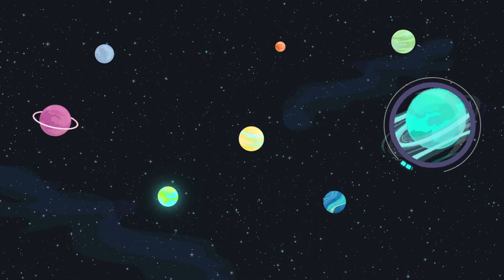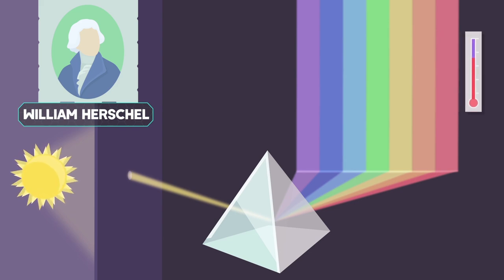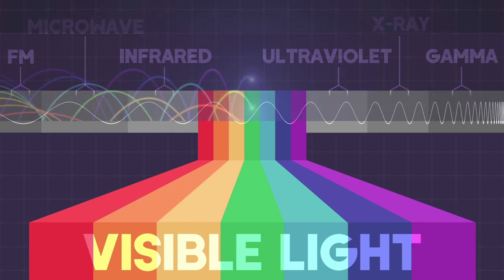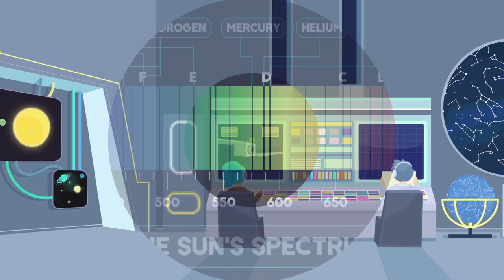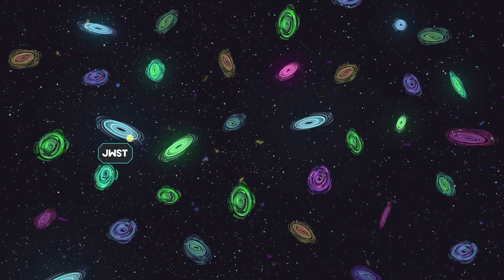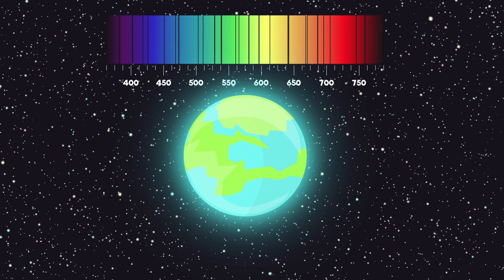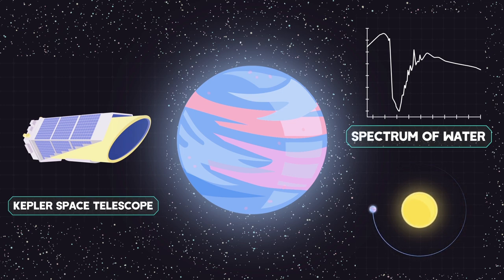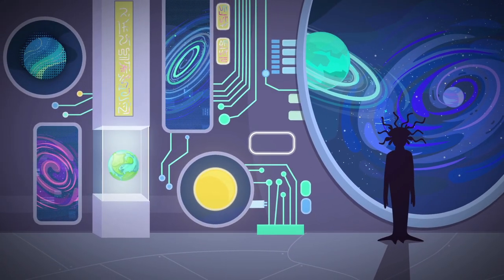Will Scientists Finally Find A Second Earth?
The Art Of Finding Extraterrestrial Life

Humans have long gazed up at the sky and wondered if we’re alone in the universe, and if there might be civilizations like ours out there among the stars.

Now with advanced technology and telescopes on the ground and in space… the search for extraterrestrial life is at full speed.

Will scientists finally find alien life on another world, and what methods will we use, and how will they work?